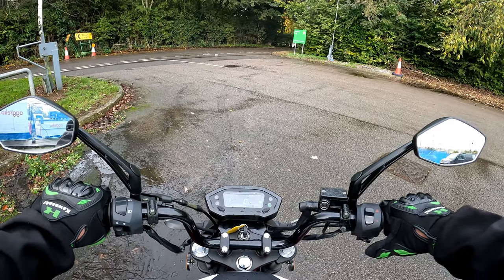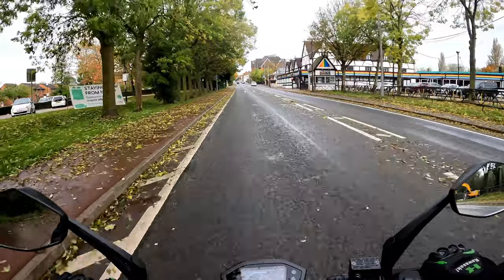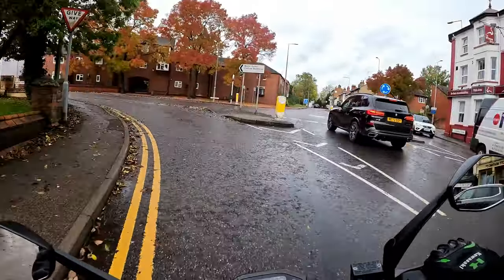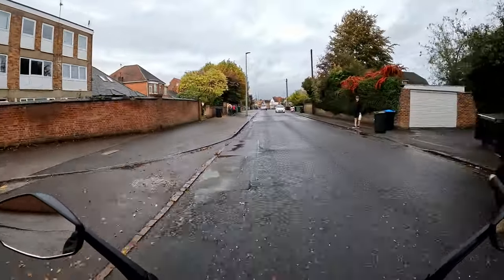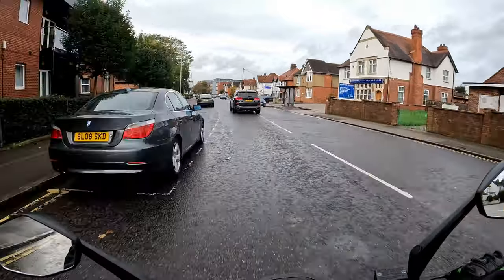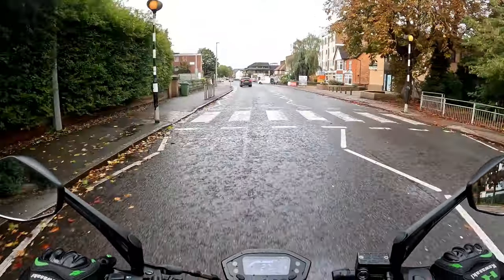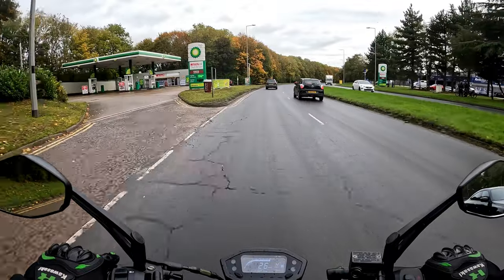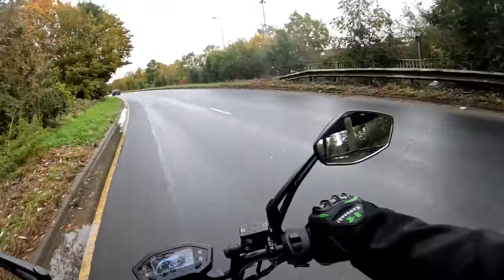WK Colt 50cc Final Test Ride For Customer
Rev Bomb - WK Colt 50cc Final Test Ride For Customer